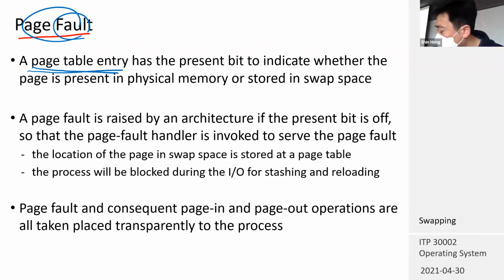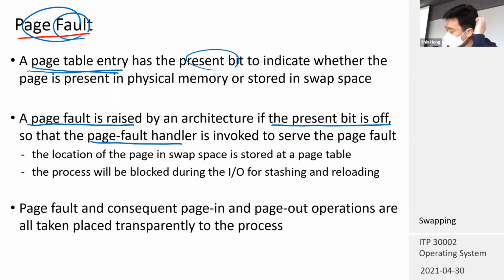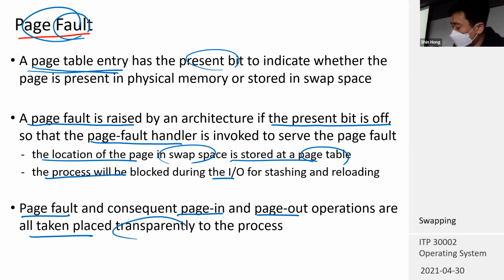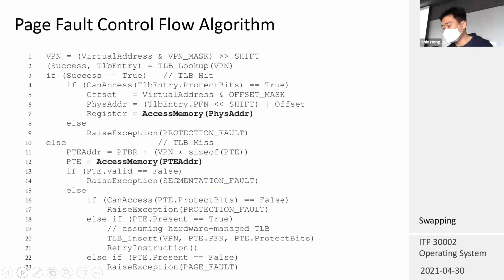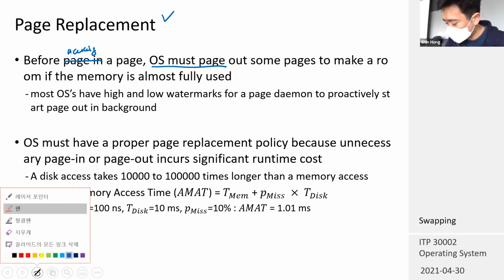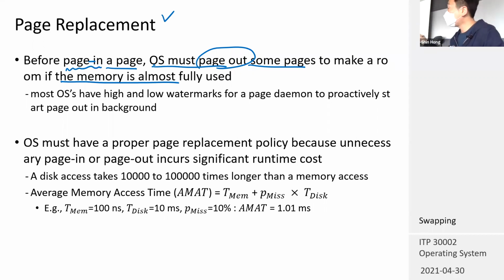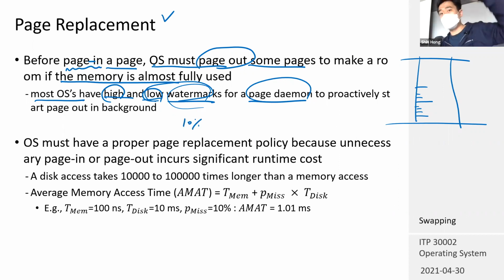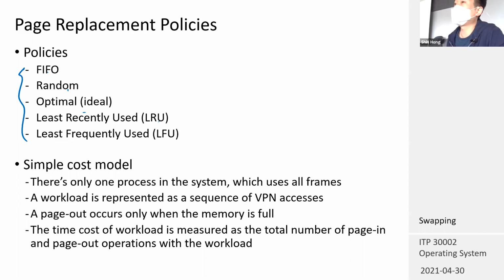Lecture 14. Swapping (2)